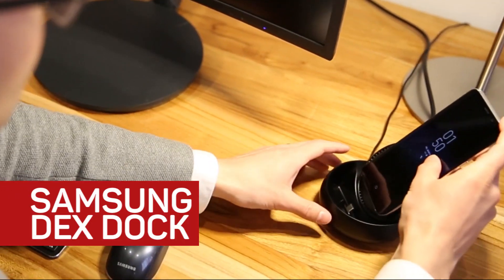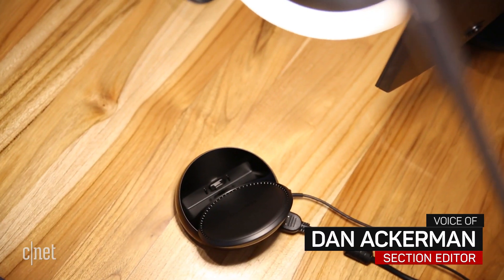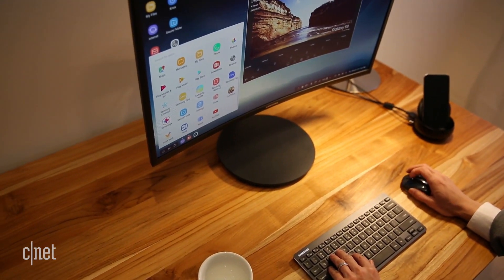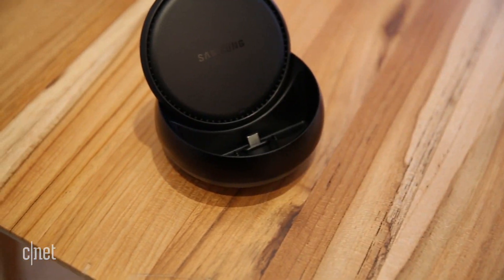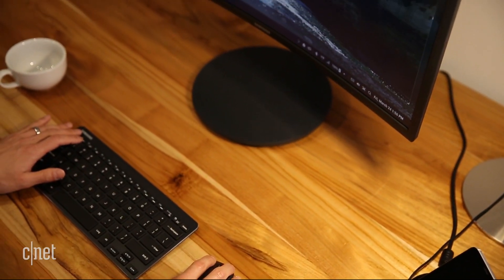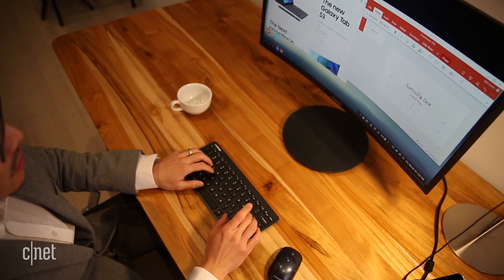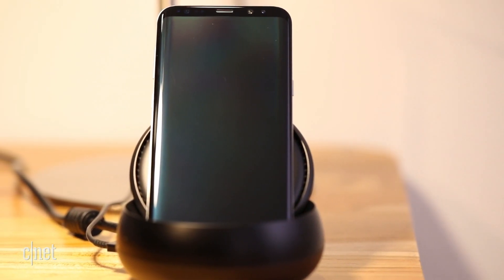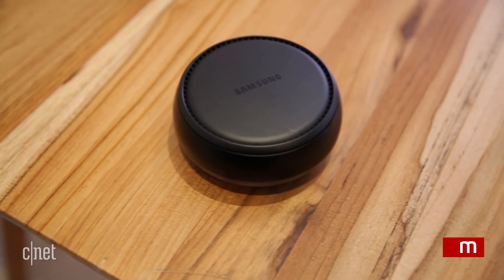DeX dock turns the Samsung Galaxy S8 into a desktop PC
Get a desktop view of Android apps, complete with bluetooth mouse and keyboard support.